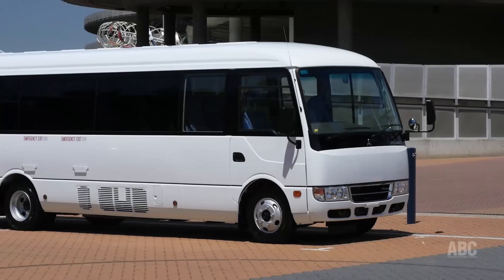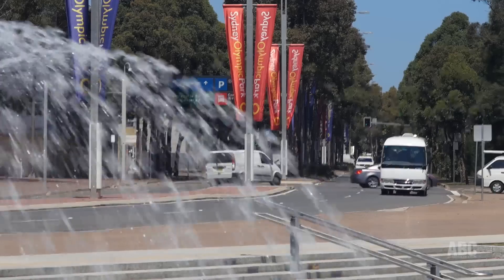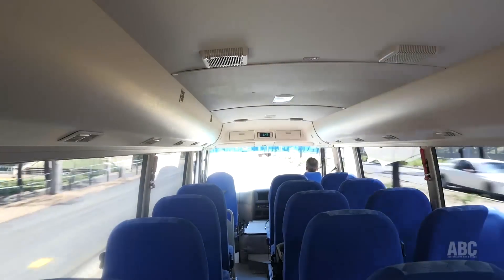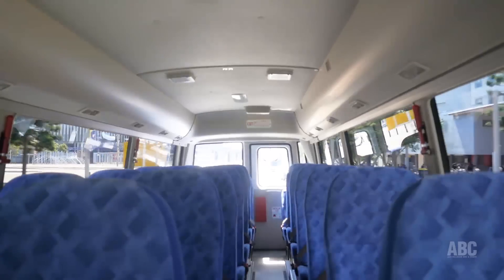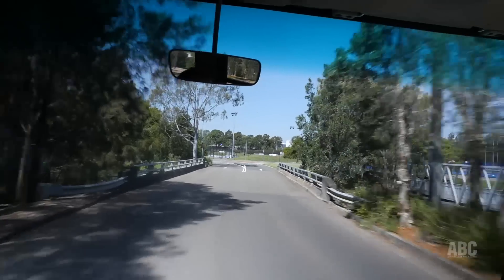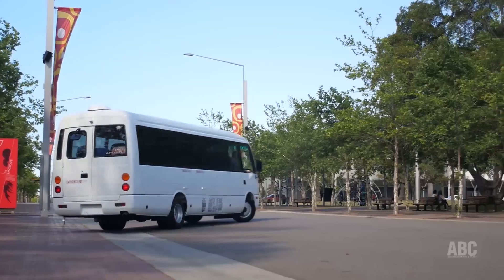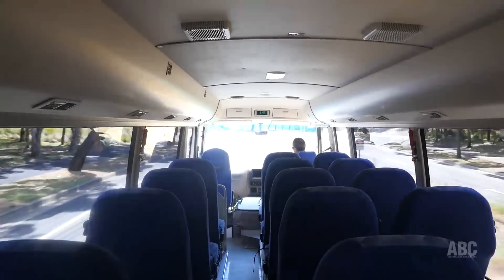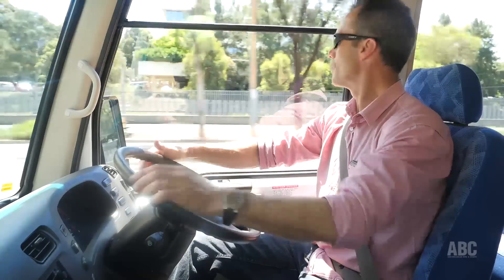Fuso Rosa Minibus Review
The Fuso Rosa has been the market leader in Australia’s small bus segment for more than a decade.

We check out some of the Rosa’s long-term secrets to success as well as looking at some recent improvements which include a multi-media unit, reversing camera and the option of a shorter wheelbase version with 22 seats.

The latest videos from ABC are always on our main site first, have a look